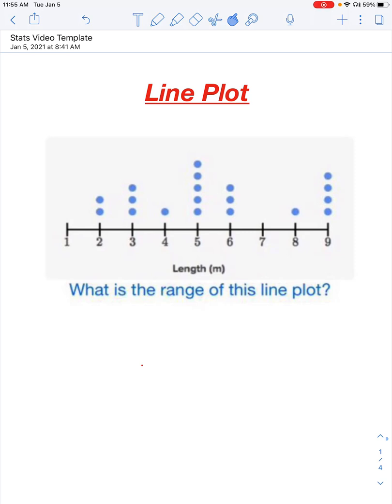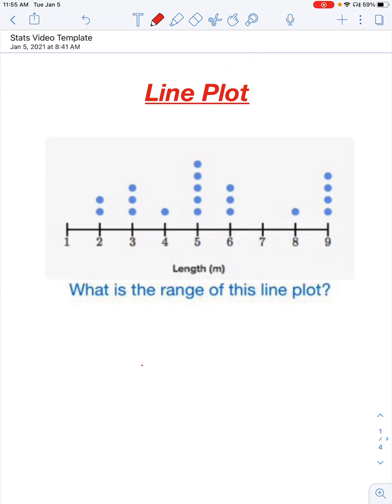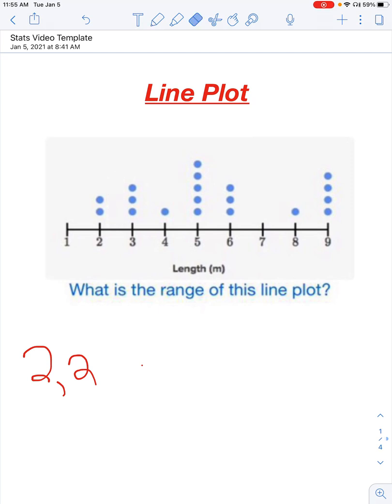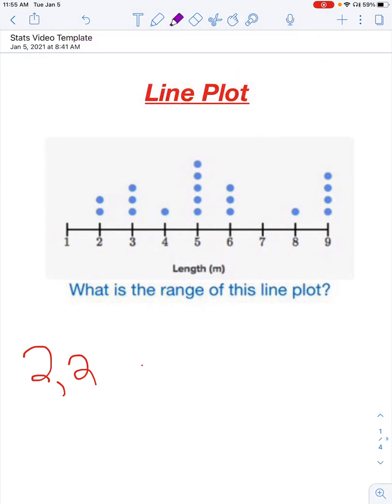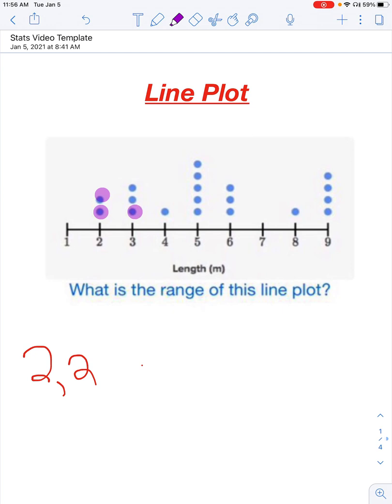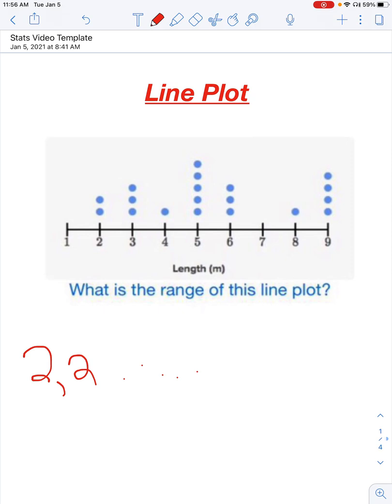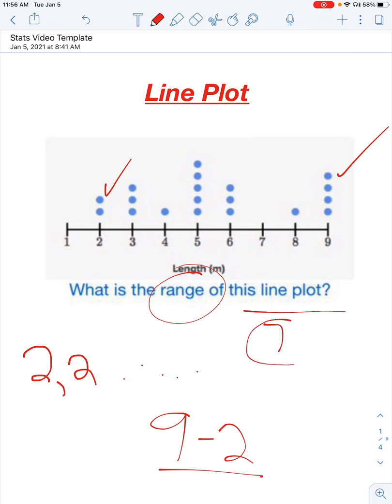How to Read a Line Plot